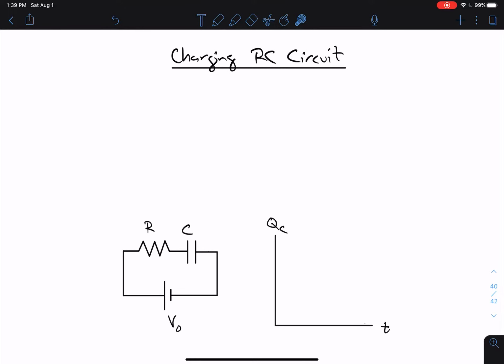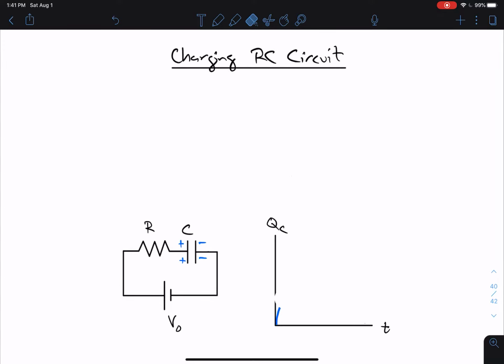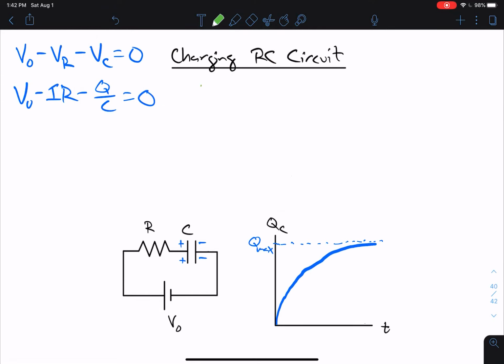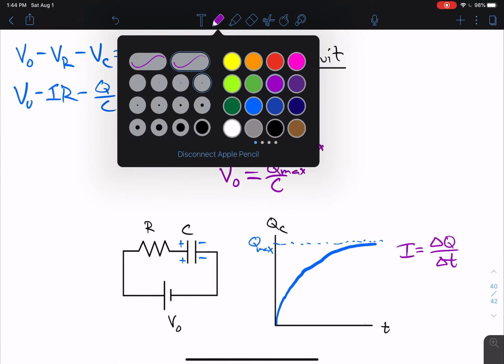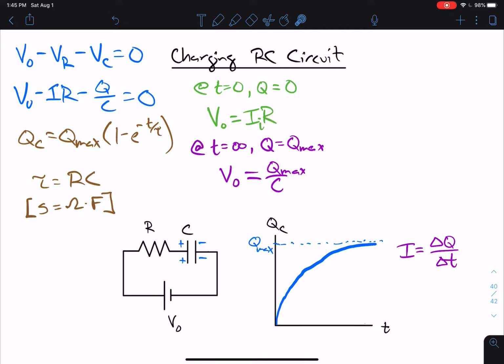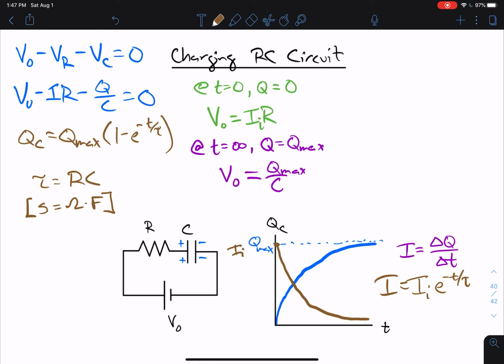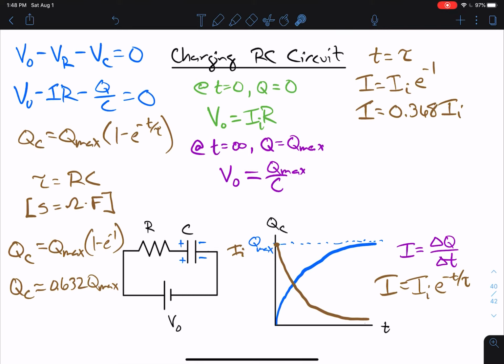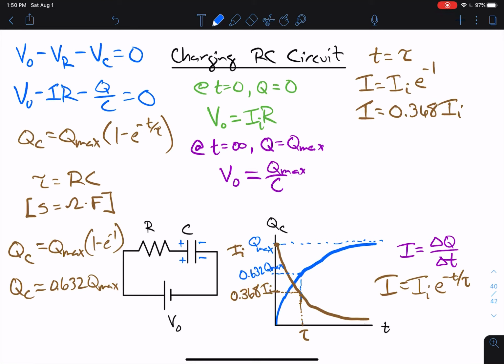Charging RC Circuit